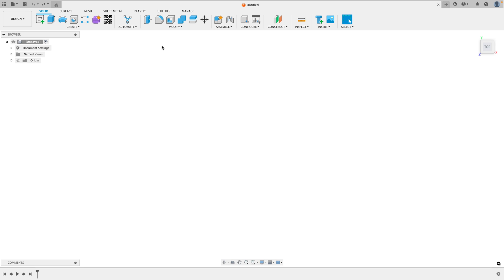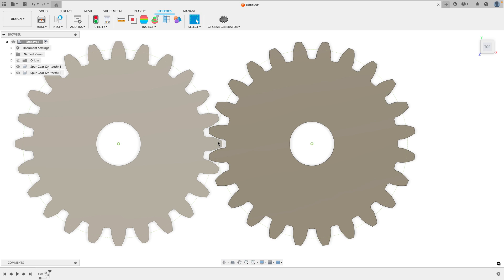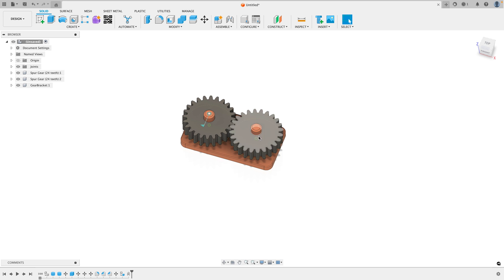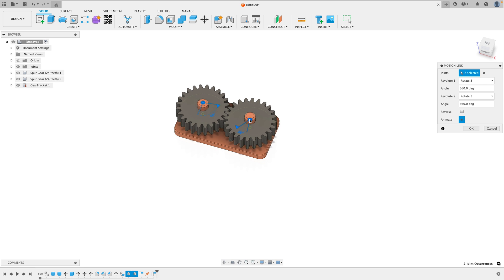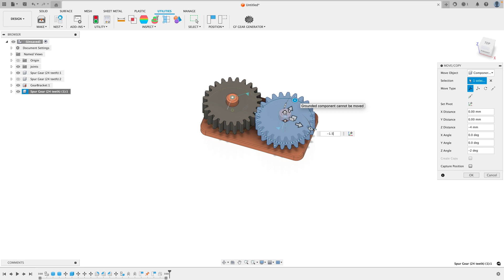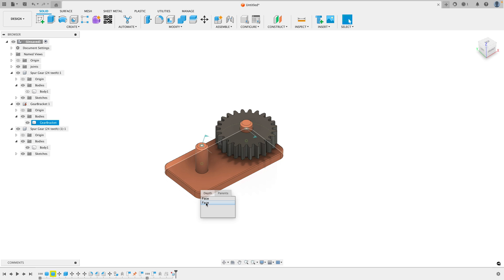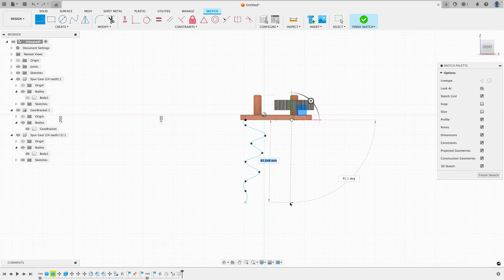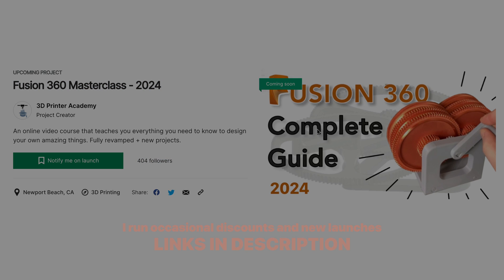5 Fusion 360 Tricks You Need to Know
Don't be a noob! Know these 5 tricks to go pro and level up your 3D printing skills.

Master Fusion 360 in record time: Join thousands of students who've transformed their skills with our step-by-step Masterclass featuring unique projects and beginner-friendly tutorials:

Happy printing!
Steven